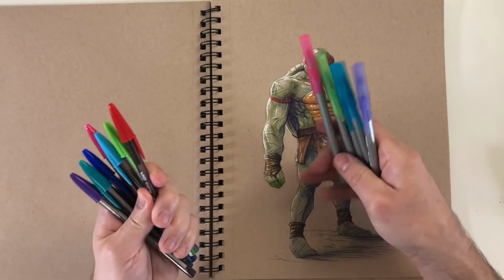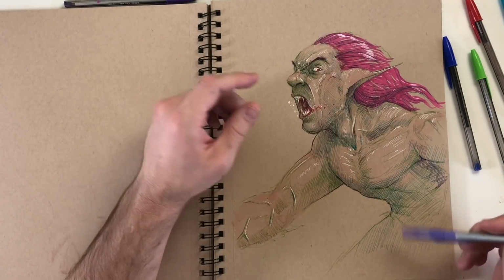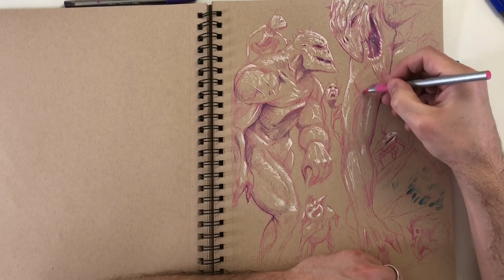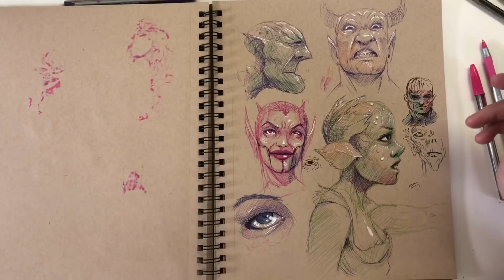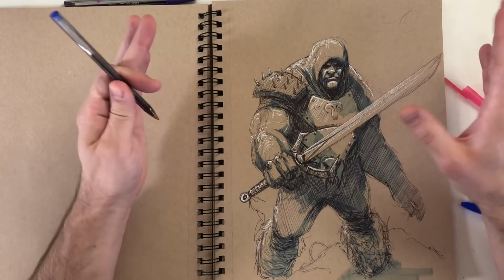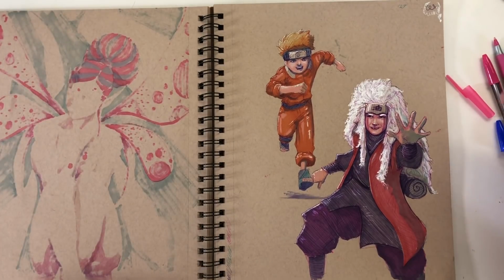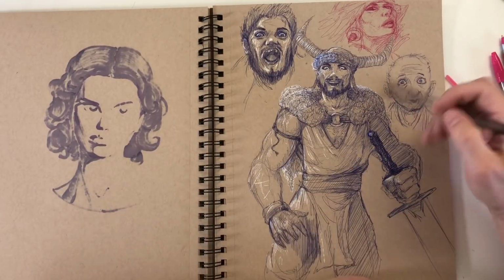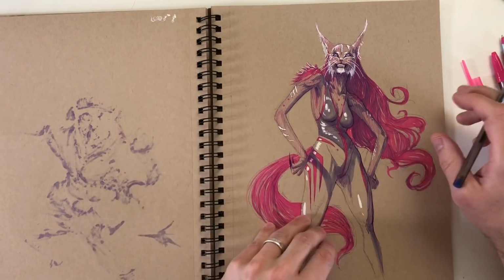Ballpoint Pen Sketchbook Tour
In this video I flip through the pages of my most recent sketchbook and talk about each drawing. Some of the drawings include, ninja turtles, Naruto, One Punch Man, fairies, and weird monster cat woman. I use cheap paper mate and BIC ballpoint pens to do these drawing.